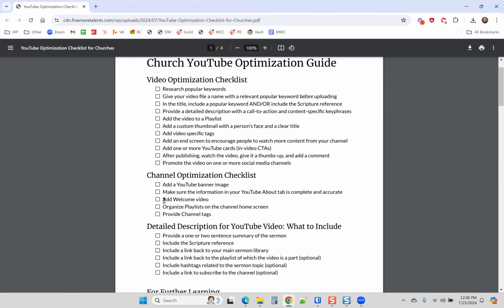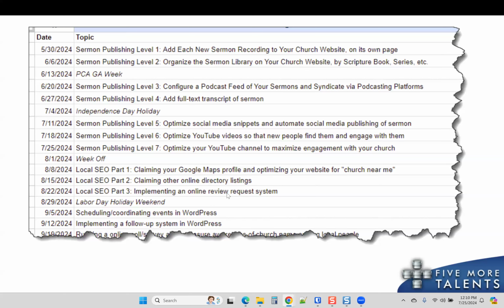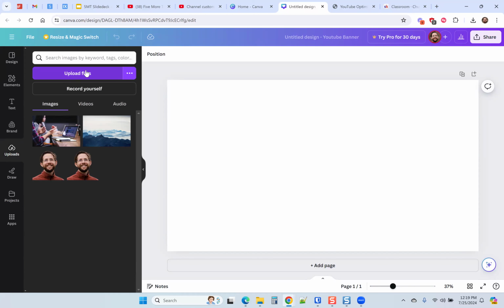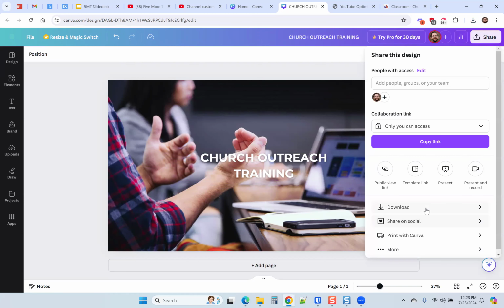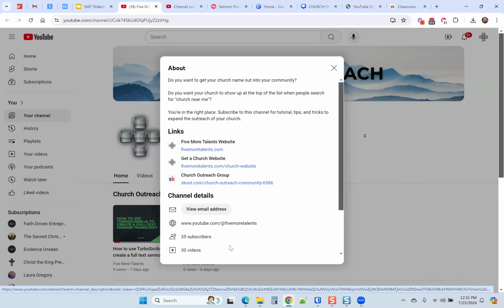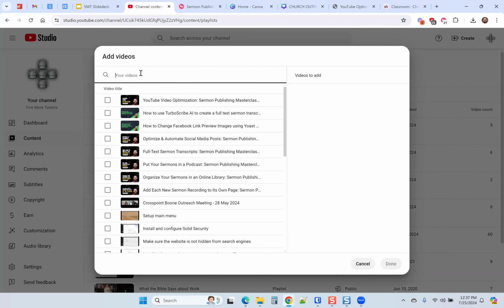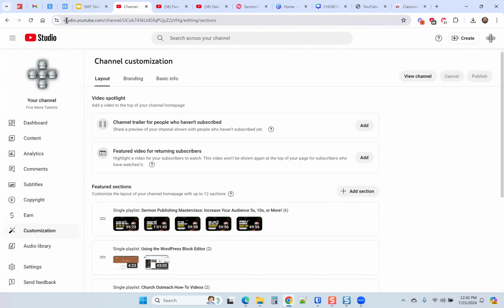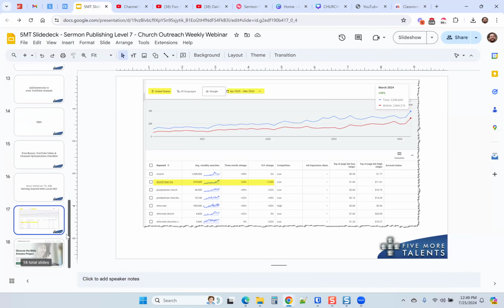YouTube Channel Optimization: Sermon Publishing Masterclass, Part 7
Note: To get the free resources mentioned in this video, please join the Church Outreach Group

Did you know that YouTube is the second most popular website in the world?

In this video, you will learn how to optimize your YouTube channel, to boost engagement: for example, people visiting your church.

(1) Creating a YouTube banner image
(2) Updating your YouTube About tab
(4) Adding channel keywords to your YouTube channel

Video Outline
00:00 Welcome and Overview of the Webinar Series
01:10 Why YouTube Channel Optimization Matters for Churches
06:04 Recap of the Seven-Step Sermon Publishing Process
07:32 Upcoming Series: Local SEO Starting August 8
11:01 Why Publish Sermons on YouTube? (YouTube = Search Engine)
13:35 Demo: How to Add a YouTube Banner Image
24:10 Updating Your YouTube About Tab + Link Strategy
29:34 Organizing Videos into YouTube Playlists
36:33 Customizing Channel Layout with Featured Sections
38:47 Adding Channel Keywords for Discoverability